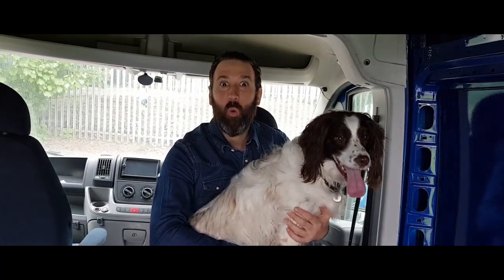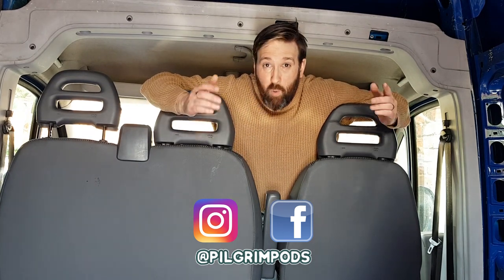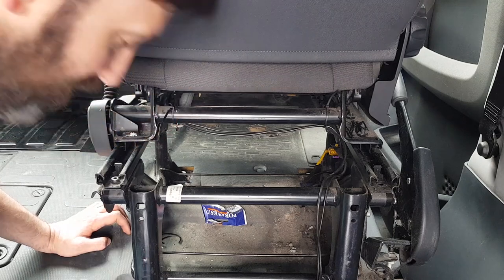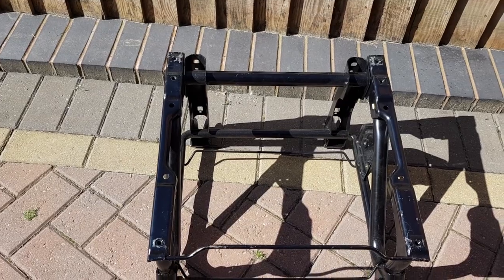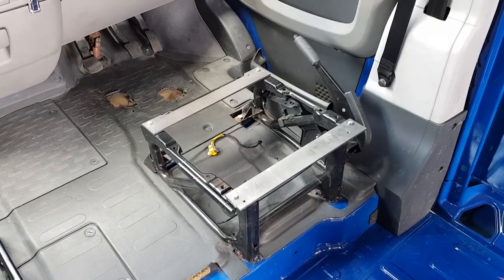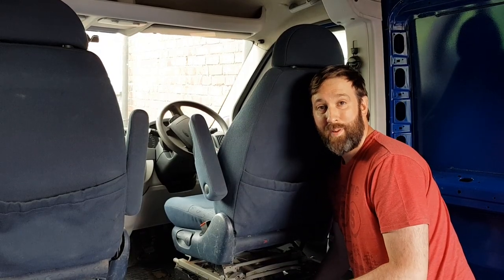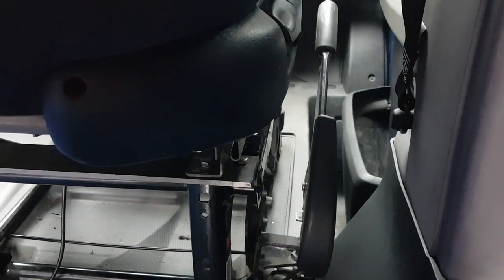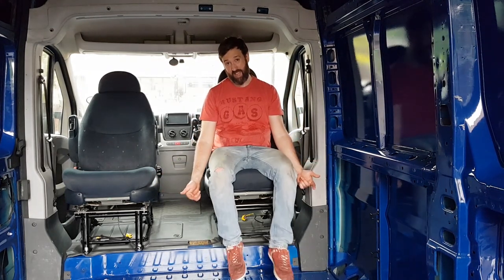Installing Ford Galaxy swivelling CAPTAINS CHAIRS in a CAMPERVAN - DIY Budget Campervan Conversion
In this video we will walk you through how we INSTALLED our budget swivelling captains chairs from a Ford Galaxy in our Citroen Relay campervan. We hope you will agree with us when we say they look great!

Genuine single passenger seats are EXPENSIVE! We knew we wanted to swap out our bench seat for a single swivelling passenger seat, likewise the driver's, but the cost of purchasing a genuine Citroen Relay single passenger seat AND two swivel plates AND lowered bases was too high a price for us to pay.

We picked ourselves up from eBay a pair of cheap swivelling captains chairs from a Ford Galaxy for £200 and decided after a little research to have a go at fitting them into our campervan.

But WHO are WE? We’re Scarlett, Craig and Merlin and along with Helsing, form the PILGRIM PODS!

If you enjoy this video why not check out some of our other content? Delve even deeper into our channel; we thought we’d create a series of vlogs chronicling the conversion of our old panel van HELSING (did you see what we did there?) into a weekend warrioring campervan for ADVENTURING and EXPLORING in the UK.

Each vlog will cover a stage or smaller element of our campervan build, showing our ideas put into action and highlighting our SUCCESSES and FAILURES along the way. With no previous experience this may make for an interesting journey! Our plan is to convert a cheap van on a small budget without cutting corners and at the end, have a campervan to be proud of. We’re hoping you’d like to join us for this journey and that you find our uploads ENTERTAINING and even, INFORMATIVE!

So, in our fifth vlog we're fitting two cheap as chips budget swivelling captains seats into our camper to make full use of the space available to us.

Thanks for checking us out. MUCH LOVE!

Scarlett, Craig and Merlin x